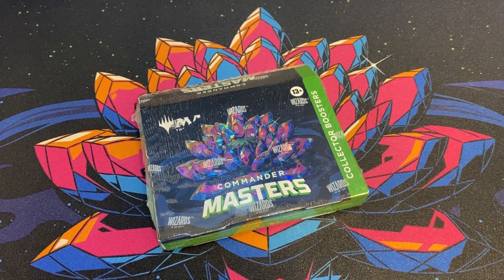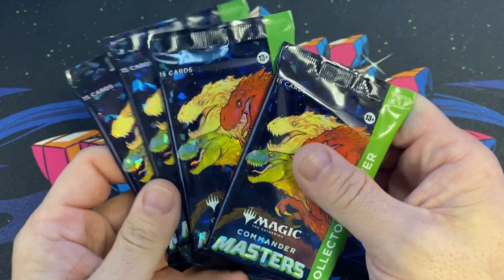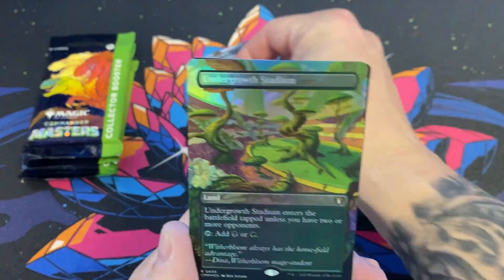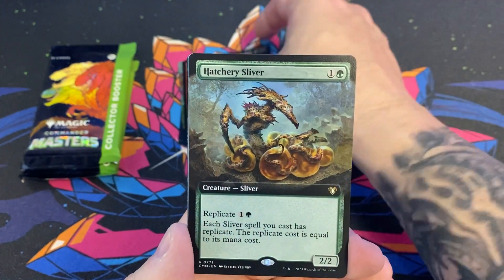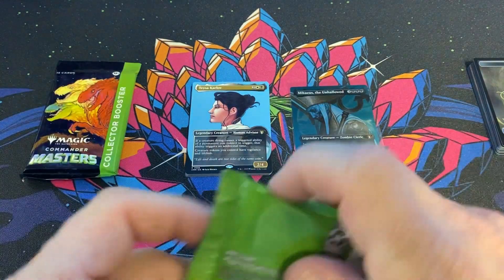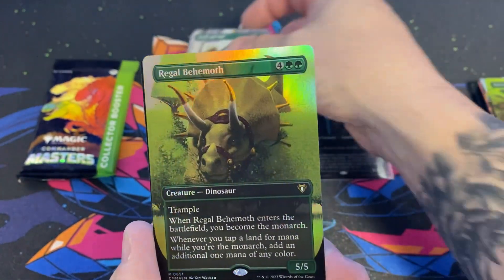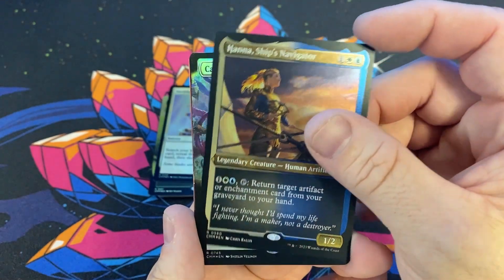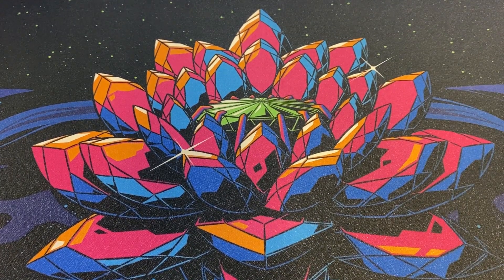Commander Master Collector booster box opening! Textured 🥩